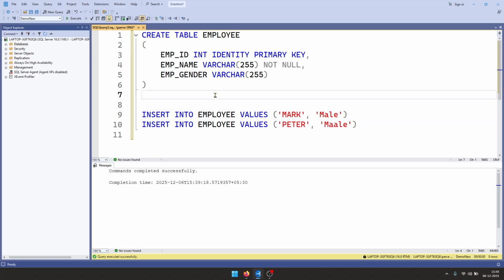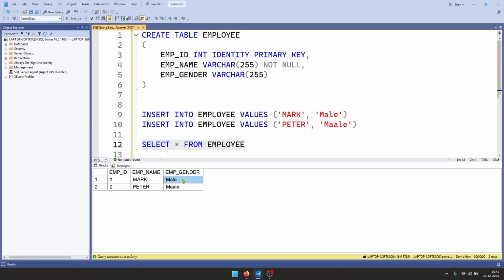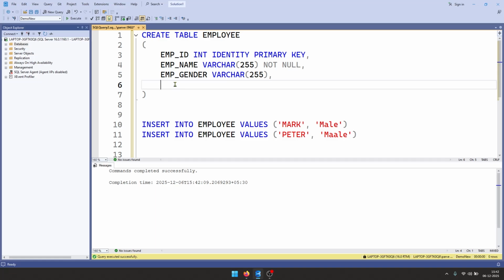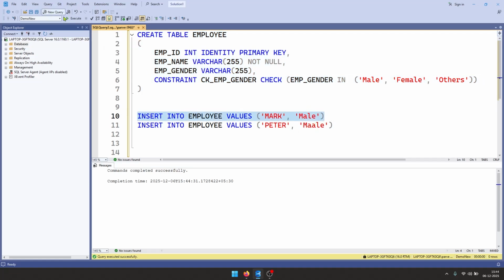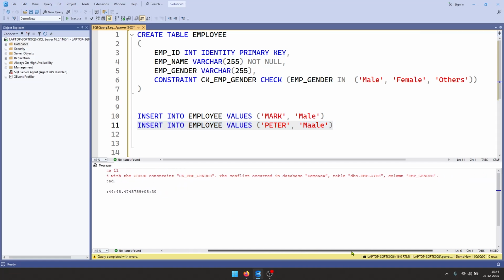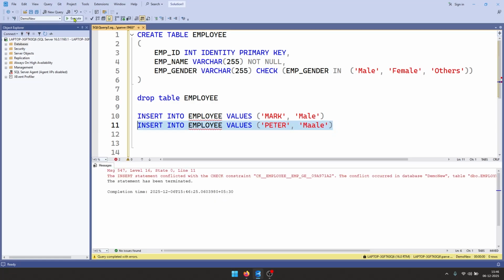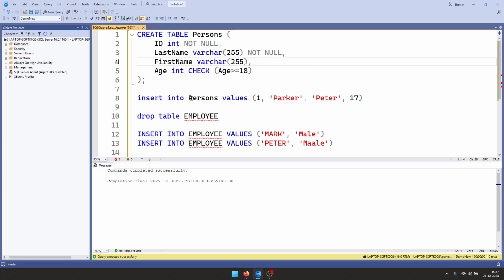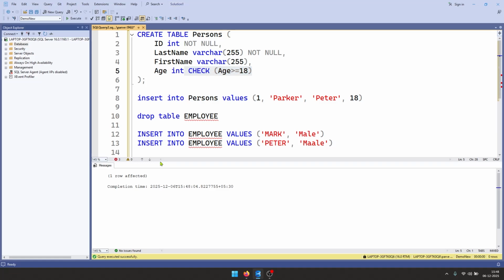16 What is CHECK Constraint in SQL Server? | Beginner-Friendly Guide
In this video, you will learn about the CHECK constraint in SQL Server and how it helps validate data before insertion or update.
I explain what a CHECK constraint is, how to add it while creating a table, how to add it to an existing table, and common mistakes to avoid.

What is a CHECK constraint in SQL Server
Why CHECK constraint is important
How to use CHECK constraint while creating a table

⚠️ Important Points
CHECK constraint works on insert & update
Allows logical conditions
Cannot reference another table
Difference between CHECK and NOT NULL